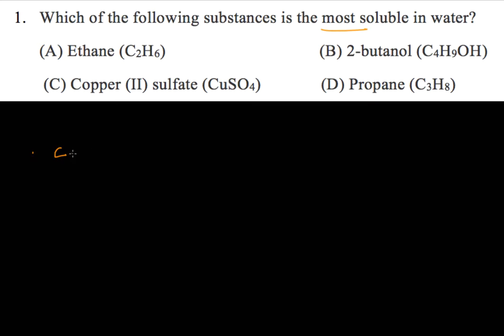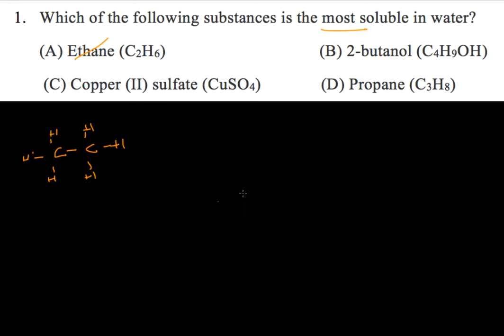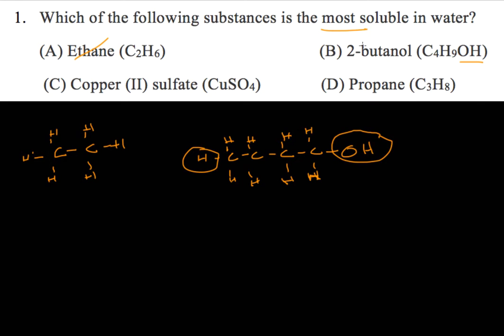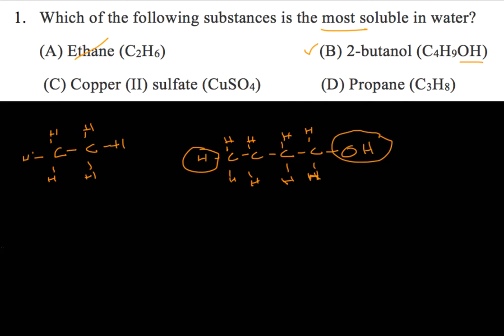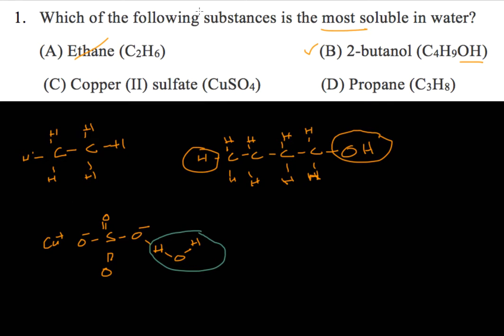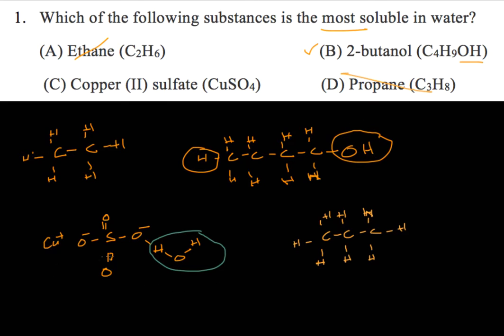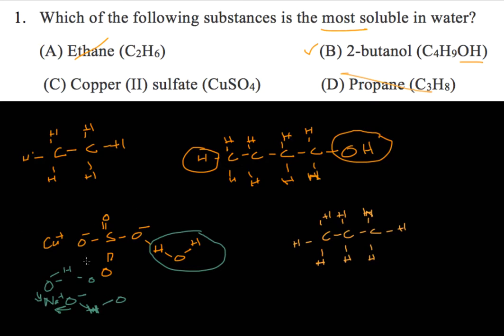CH 13 Review Q1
In an effort to sharpen my own skills and help anyone else who stumbles upon these videos, I'm going through a practice test for chapter 13 of Chemistry, The Central Science, 13th Edition.
This question:
1. Which of the following substances is the most soluble in water?
(A) Ethane (C2H6)                                    (B) 2-butanol (C4H9OH)